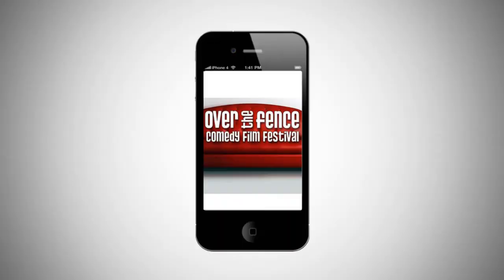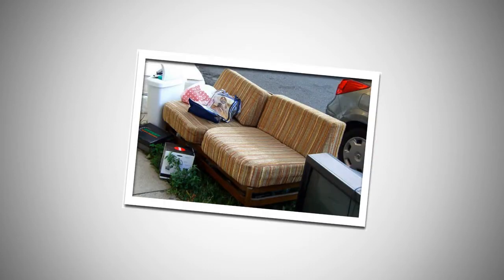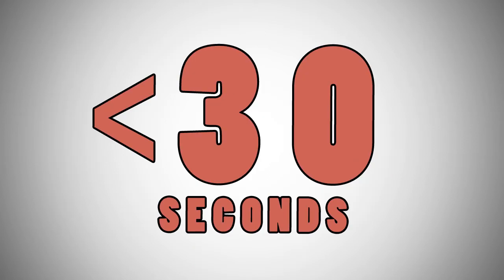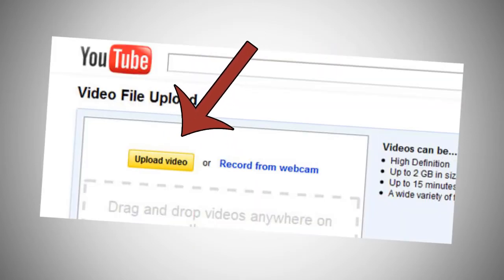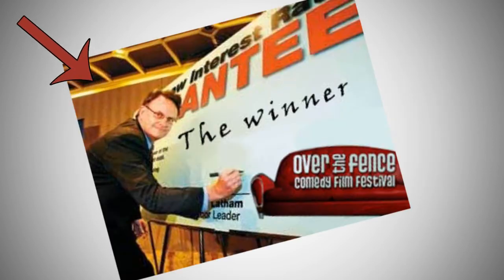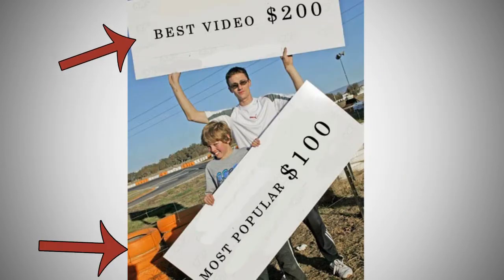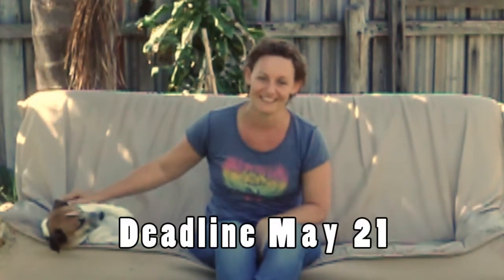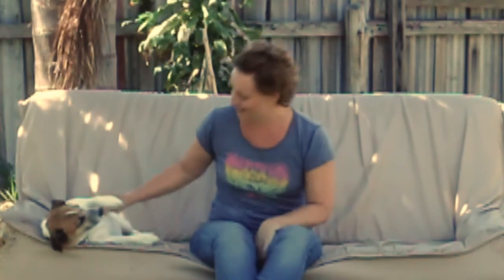Over the Fence Comedy FIlm Festival - "Sofa so Good" competition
RULES FOR THE OVER THE FENCE, SOFA SO GOOD COMPETITION

1) ENTRY IN THE COMPETITION IS FREE.

2) ALL VIDEO ENTRIES must be uploaded to YouTube.

3) If for any reason the video entry is deemed unsuitable by The Over The Fence Comedy Film Festival (OTFCFF) we reserve the right to remove the link to the video entry from our Fan Page, Group Page or website.

4) Entrants must inform organizers of their video by tagging "@Overthe Fence" when sending The Over The Fence Comedy Film Festival (OTFCFF) your YouTube link

5) The ENTRY Deadline by which all videos must be uploaded is by the end of Saturday 21st May2011 (11:59 pm WAST).

6) The video entry must be 30 seconds or less in duration.

7) (ALL MUSIC, WORDS and IMAGES USED in your video entry MUST be original or Copyright-free) It is the entrant's responsibility that the film does not infringe the rights, including but not limited to, copyright or intellectual property etc. of another person, group or entity. Infringing these rights will mean disqualification of the entry. So if any of the music or images are owned by someone else or if you heard it on the radio, don't use them. If in doubt, don't use it. The video entry must be the work of the entrant and any crew involved in its making.

8) ALL ENTRIES MUST IDENTIFY THE ENTRANT(S) by name with a closing credit.

9) All entrants must ensure that there are no corporate logos shown during the video, this includes anyone wearing and/or displaying corporate logos. Entrants are advised to remove or obscure labels/brand names from any commercial products used in their videos.

10) The Best video entry will be judged by The OTFCFF. The judges' decisions will be final and no correspondence will be entered into. No discussion on content, ownership or copyright will be entered into.

11) The Most Popular video entry will be determined by the number of YouTube "likes" the video entry receives by the end of Friday 27th May, 2011 (11:59 pm WAST).

12) Prizes are not negotiable & non-transferable. They are 1 x $100 for Most Popular Video entry and 1 x $200 for Best Video entry.

13)Winners will initially be informed through Facebook.

14) The entrant indemnifies the competition organisers from any loss, injury or damage that may occur in the production of their video.

15) All entries will be acknowledged through Facebook only.

17) The entrant retains copyright over their work, but by uploading a video, the entrant grants permission to The Festival to use the video entry to promote the Over The Fence Comedy Film Festival through its website, Facebook Group, Facebook Page and other electronic media.